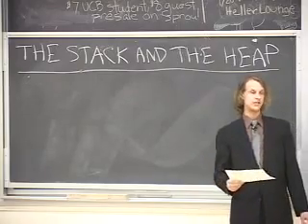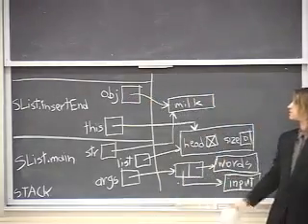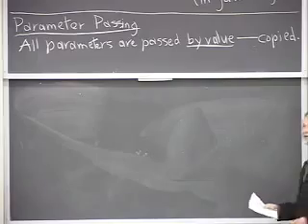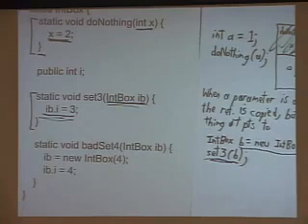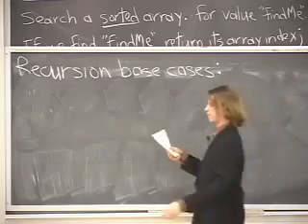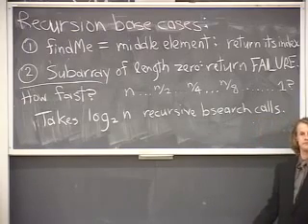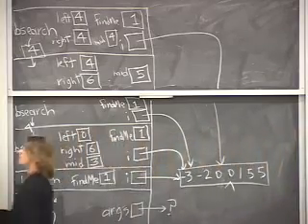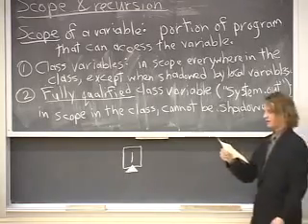lecture 9 stack frames